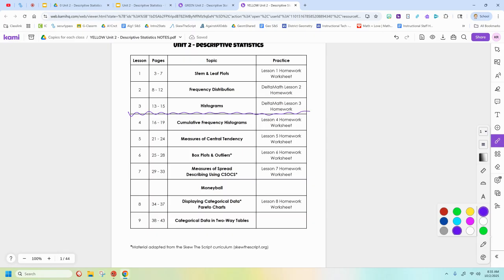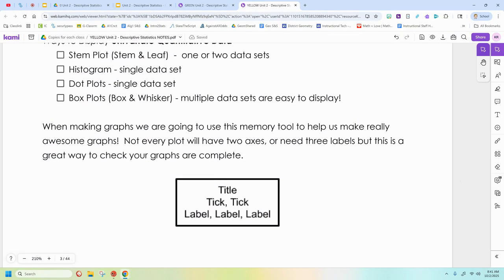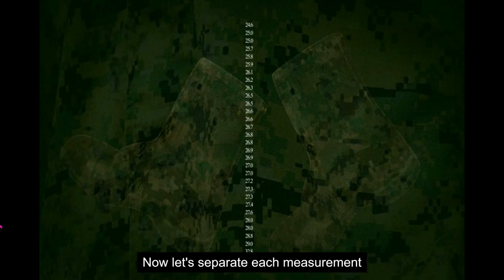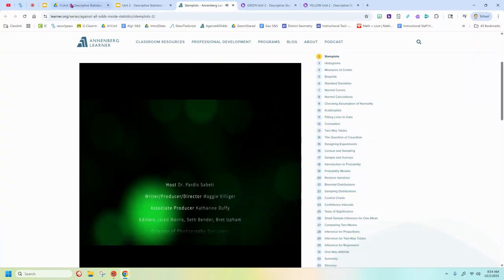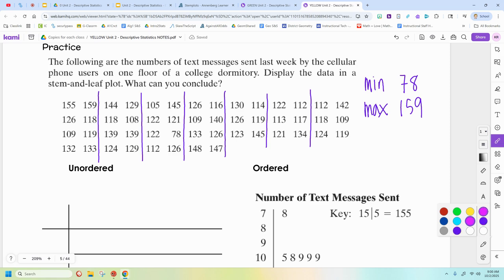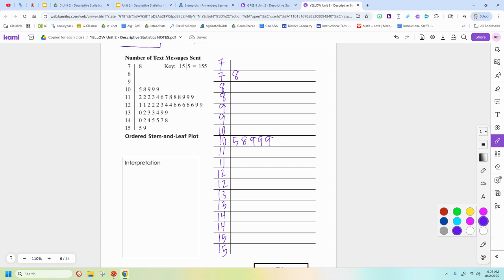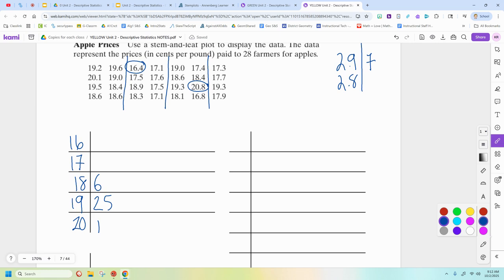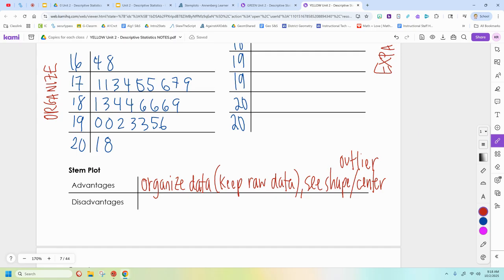Unit 2 Lesson 1 - Stem Plots